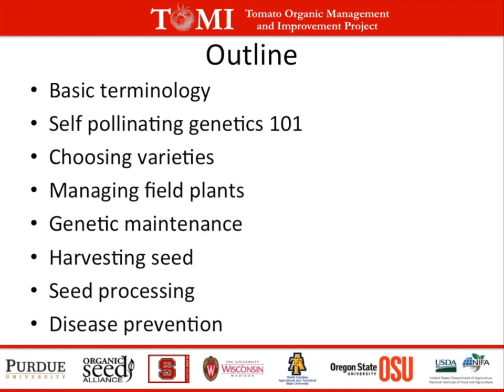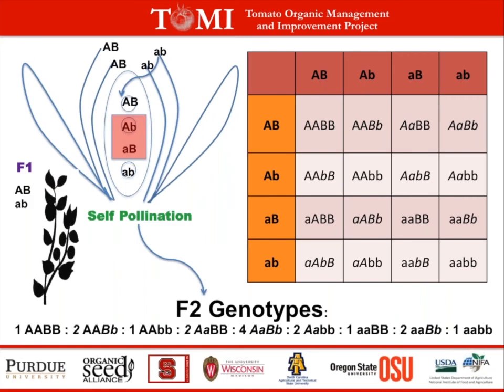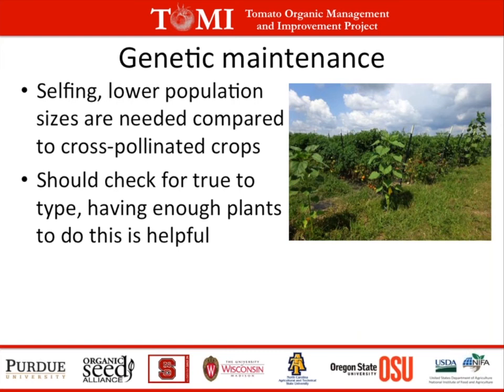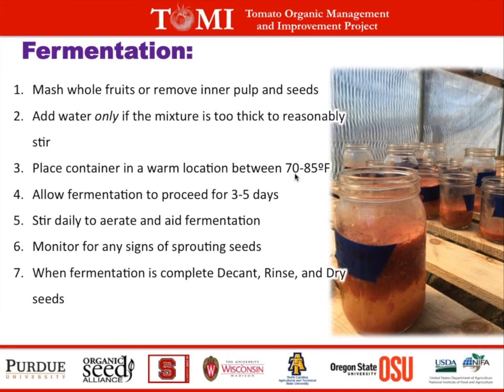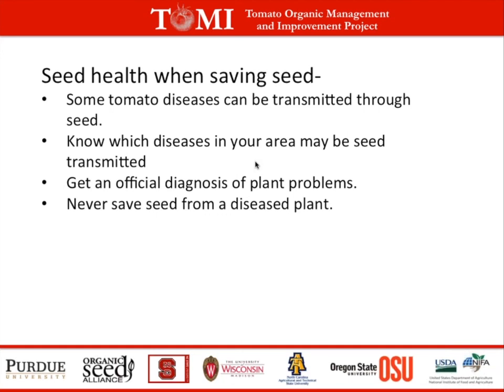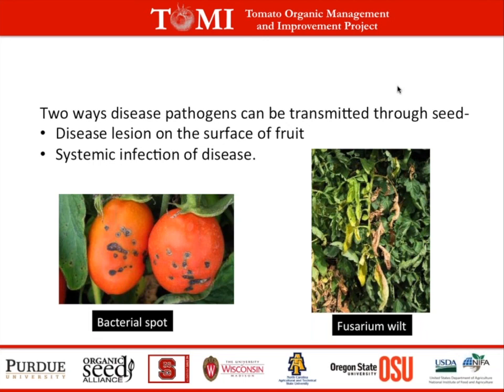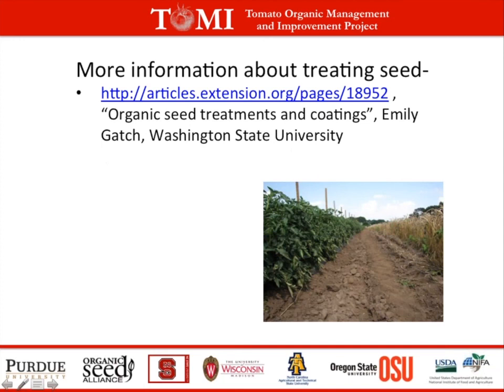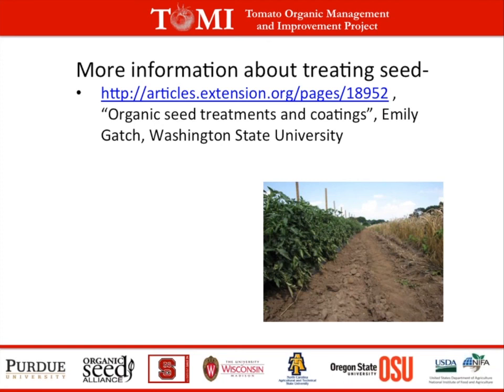Organic Tomato Seed Production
This webinar on organic tomato seed production was presented on January 30, 2018 by Laurie McKenzie, Organic Seed Alliance; Julie Dawson, University of Wisconsin Madison; Dan Egel, Purdue University. They are collaborating on a research project dedicated to tomato organic management and improvement. Find many more webinars on organic seed production on this YouTube channel.